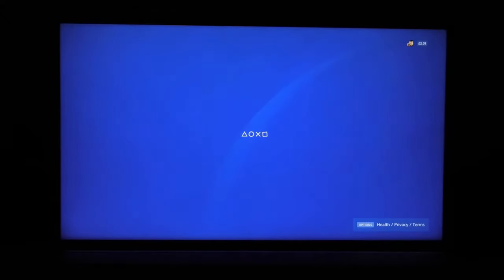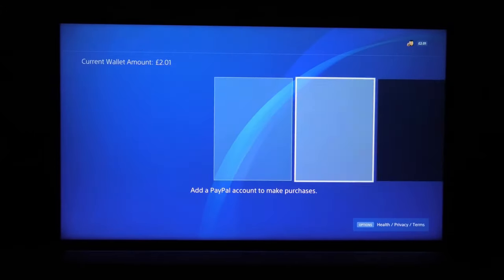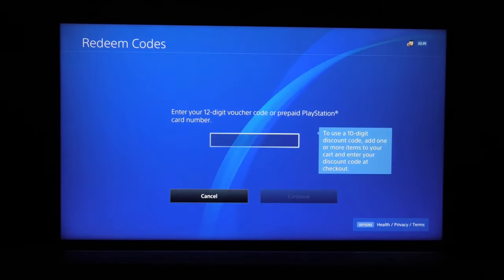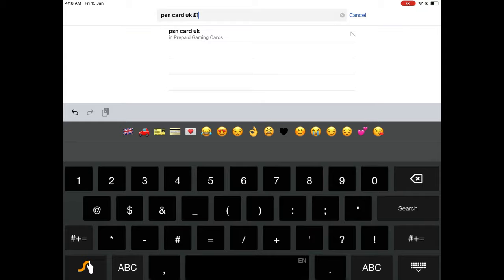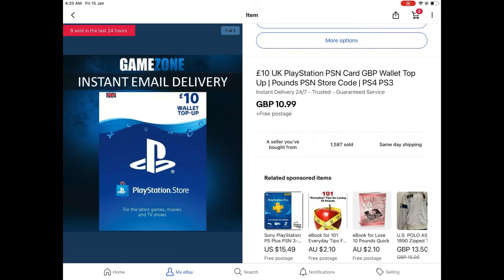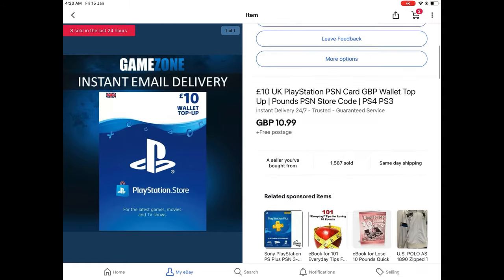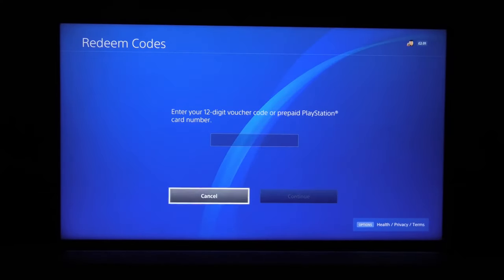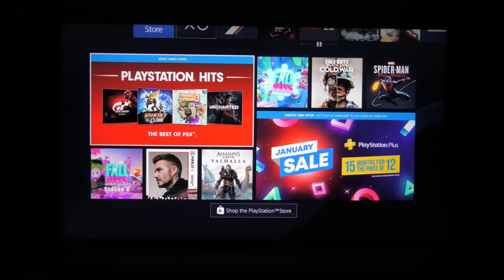How to Purchase from the PlayStation Store When Your Country is Not Supported?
How to redeem PlayStation gift card
Amazon Daily Deals
Need a great logo for you business?

LG UltraGear 34GK950F Ultrawide monitor
Samsung RU71000 43" TV
Asus VC279h monitor
PS4 Pro
Pioneer SE-MS7BT bluetooth headphones
Audio Technica M50x headphones
BM 800 Condenser Microphone
Max Keyboard Nighthawk X9
Mionix Propus 380 mousepad
Apple Airpods
Sound Blaster Omni USB Sound Card
Logitech G603 Lightspeed mouse
Logitech G500s mouse
iPad Pro 10.5
iPhone SE
Vimble 2 gimbal
Oculus Go VR Headset